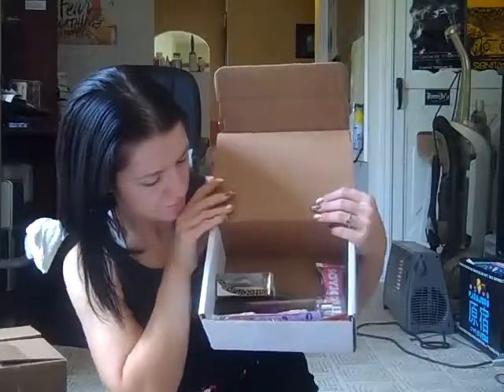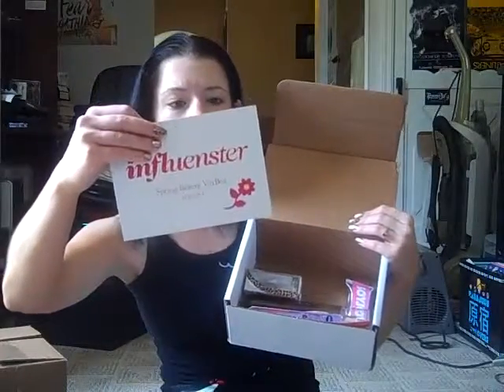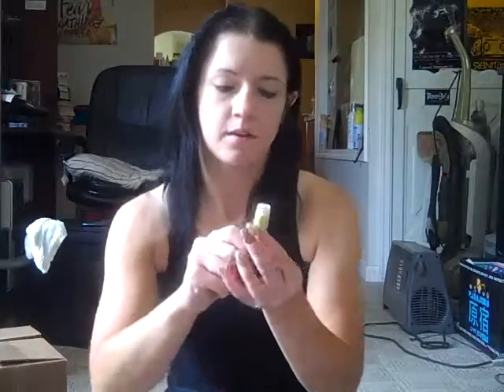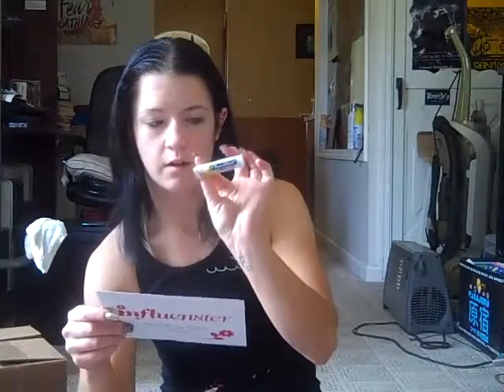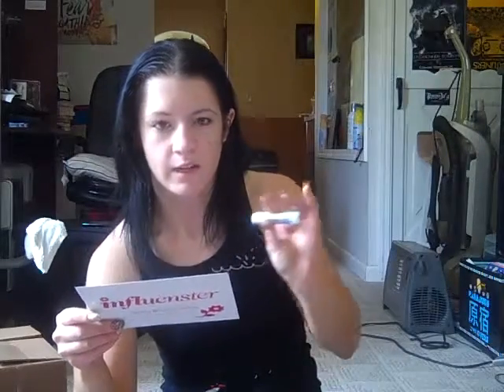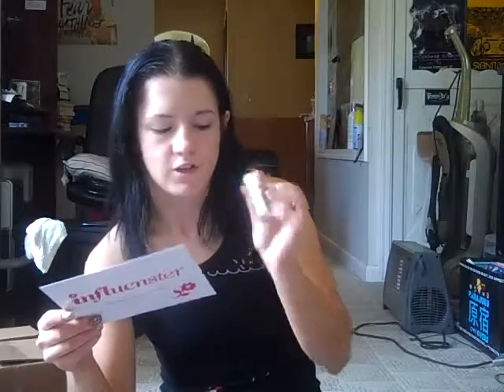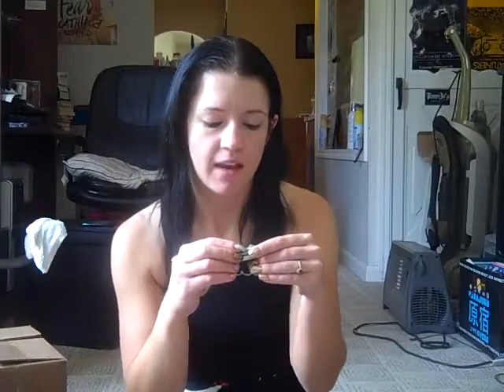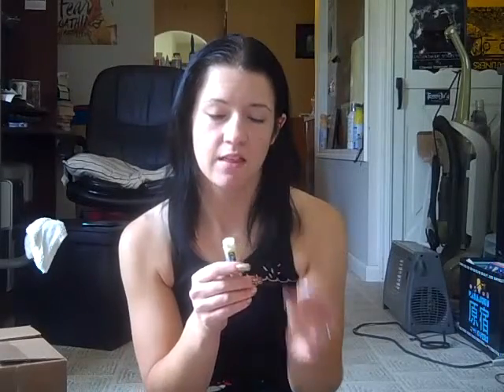Spring beauty vox box item 1 Chapstick lip sheild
Influenster spring vox box item 1! Chapstick lip sheild. Have been using this for about a week and a half and I have been loving it!
Check out Influenster. sign up and collect badges